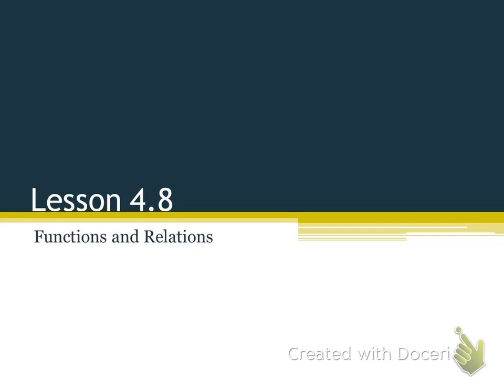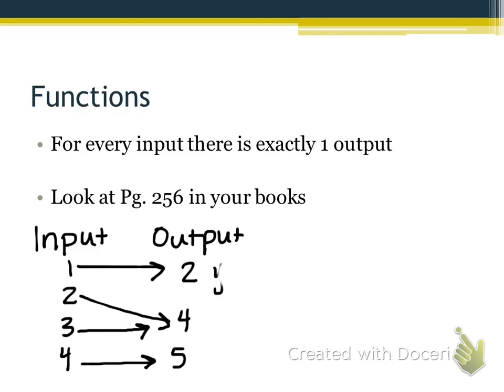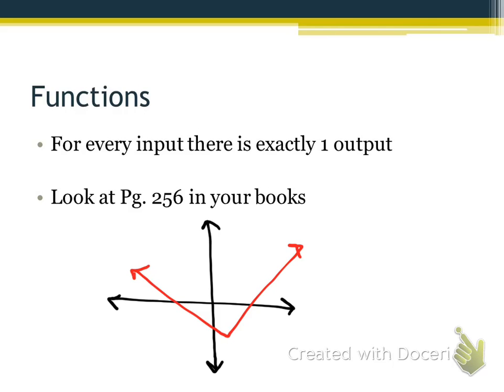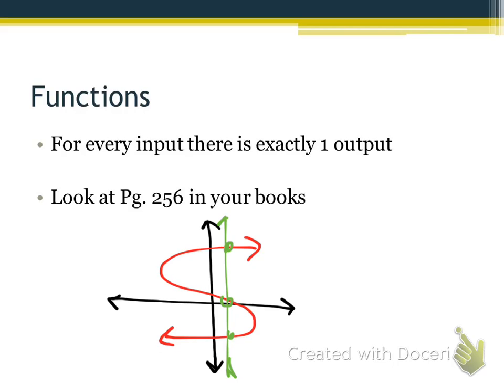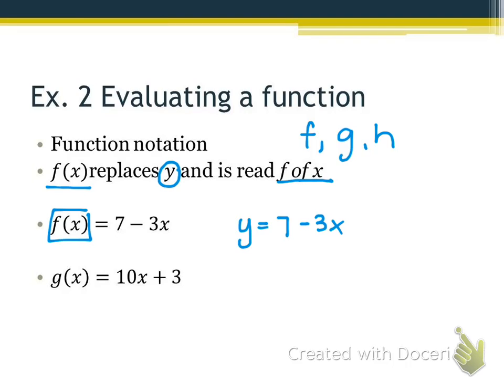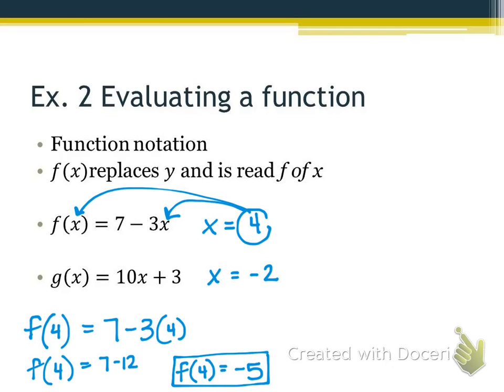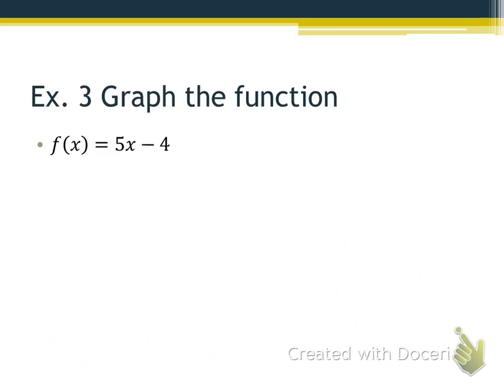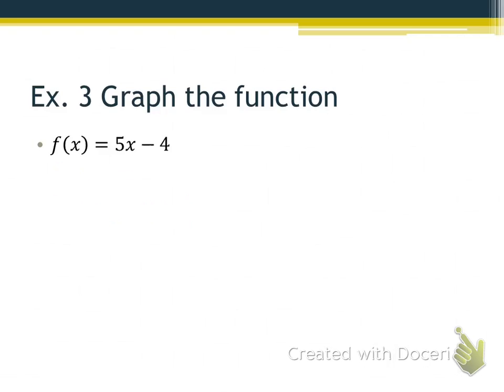Algebra I- Lesson 4.8 Functions & Relations